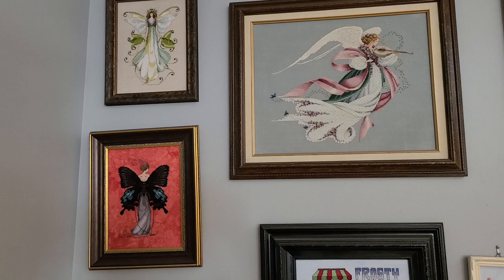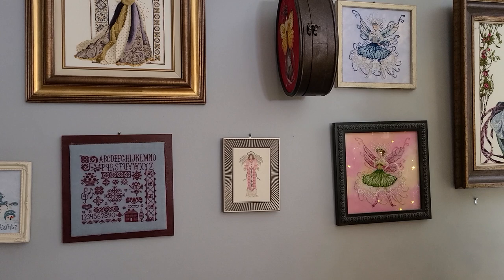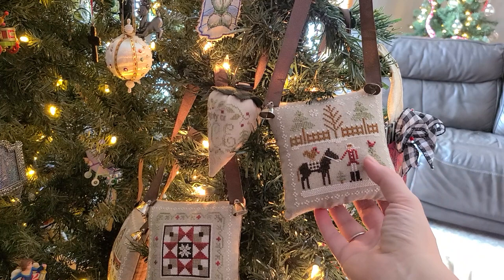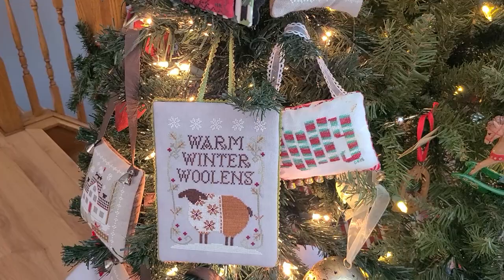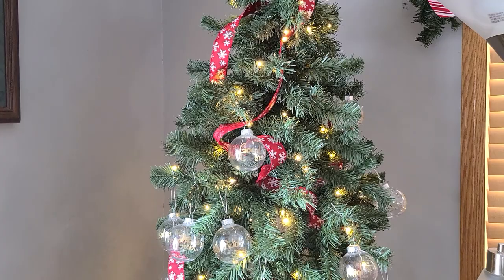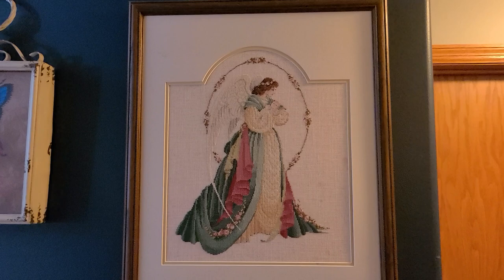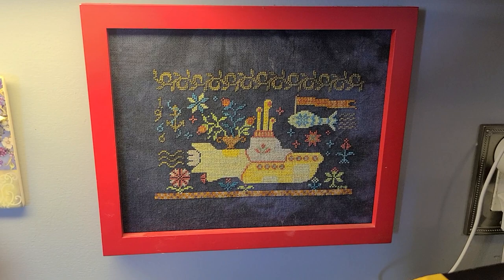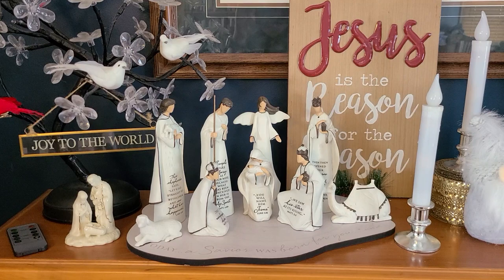Cross Stitch #173...Previous Finishes That Hang Upstairs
Morning Glory by Nora Corbett on 32ct something (I don't remember.)
Miss Black Swallowtail by Nora Corbett on 28ct Rubious by PTP
Snow Sampler by Country Cottage Needlework on 32ct fabric
Angel of Spring by Lavender and Lace on 32ct Twilight Blue
Frosty's Carrot Caper by Glendon Place on 32ct Stormy Skies
Too Tight? by Sue Hillis on 32ct Stormy Skies
Celtic Autumn by Lavender and Lace on 32ct Antique White
Sonota (OOP)
Ariel by Just Nan on 32ct Antique White
Miss Solar Ellipse by Nora Corbett on 32ct Phoenix
Queen Anne's Lace by Nora Corbett on 32ct Jobelan Georgia Peach (no longer available)
Queen Anne's Lace...My Color Conversion on 32ct Jobelan Ice Princess (Video #64)
Lady of the Mist by Mirabilia on 32ct Antique White
Joy to the World by Lizzie Kate on fabric you don't want
Joy by Just Nan on 32ct Antique White
One Nation by Bygone Stitches on 36ct Antique Country Mocha with DMC
In the Arms on an Angel by Lavender and Lace on 32ct mushroom or cream
Barnwood Buttons by Rosewood Manor on 32ct Barnwood by PTP (Isaiah 40:8)
Yellow Submarine by Blackbird on 36ct Nyx by Under the Sea Fabrics
Giving Thanks by Little House Needlework on 32ct Flax
Celtic Christmas by Lavender and Lace on 32ct Antique White
Anemone by Nora Corbett on 32ct Caramel Brulee by Fiberlicious
Guardian Angel by Lavender and Lace
Celtic Summer by Lavender and Lace on 32ct Antique White

Ornaments:
Nice or Naughty by Erica Michaels on 36ct Flax
Farmhouse Christmas by Country Cottage Needlework on 32ct Flax...entire series
Jolly from the Just Cross Stitch Christmas 2015
The other ornaments were gifts.

Merry Christmas!

Blessings
Diane